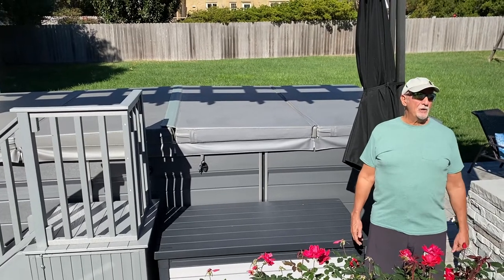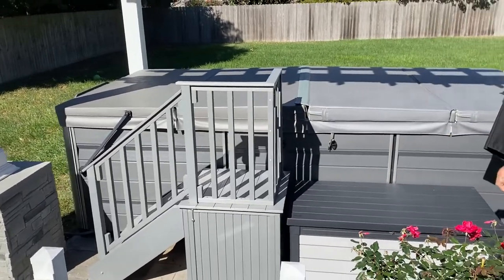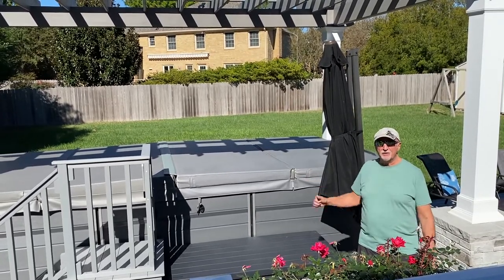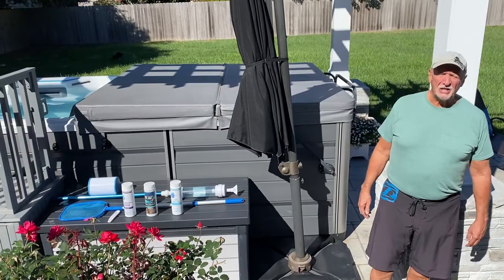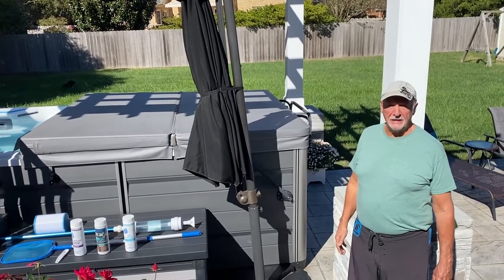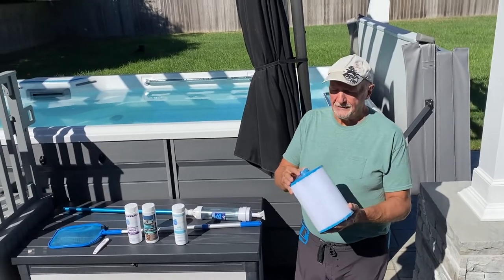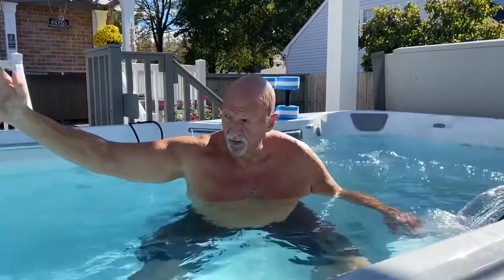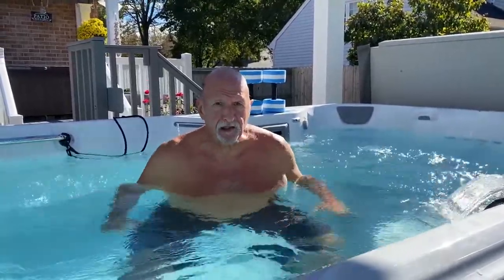Hot Tub Store - Endless Pools Swim Spas - Mike's Video Tour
Mike and Terry love their X500 for swimming, year-long low impact exercises, and playing with their grandkids. Mike tells us about his cover system, water maintenance and how he likes to do a variety of weight-lifting exercises.